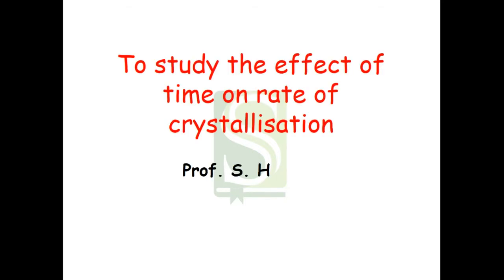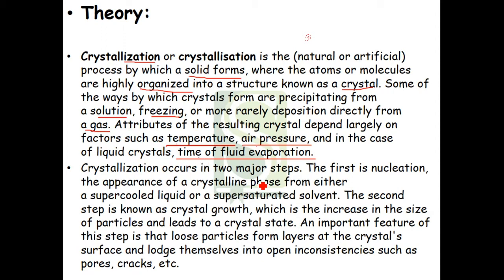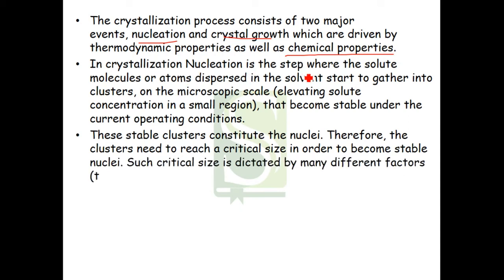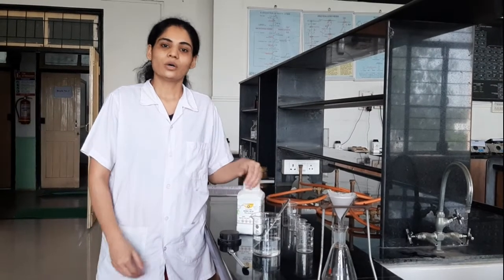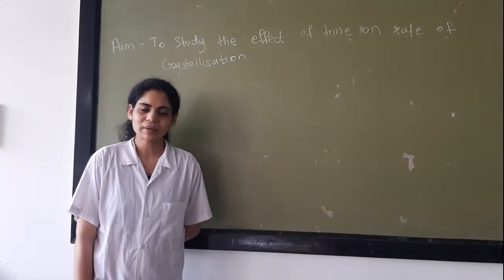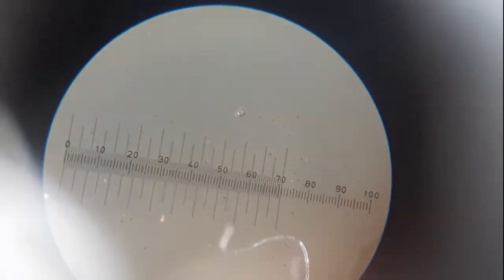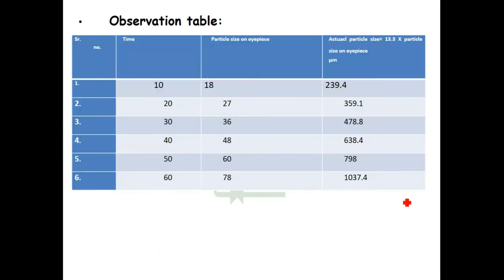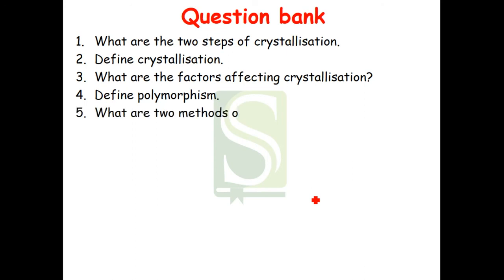Effect of time on rate of crystallisation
Apparatus: beakers, funnel, conical flask, glass rod, etc
Chemicals: water, boric acid.
Equipment: microscope, stage micrometer & eyepiece.
Theory:

Crystallization or crystallisation is the (natural or artificial) process by which a solid forms, where the atoms or molecules are highly organized into a structure known as a crystal. Some of the ways by which crystals form are precipitating from a solution, freezing, or more rarely deposition directly from a gas. Attributes of the resulting crystal depend largely on factors such as temperature, air pressure, and in the case of liquid crystals, time of fluid evaporation.
Crystallization occurs in two major steps. The first is nucleation, the appearance of a crystalline phase from either a supercooled liquid or a supersaturated solvent. The second step is known as crystal growth, which is the increase in the size of particles and leads to a crystal state. An important feature of this step is that loose particles form layers at the crystal's surface and lodge themselves into open inconsistencies such as pores, cracks, etc.
The crystallization process consists of two major events, nucleation and crystal growth which are driven by thermodynamic properties as well as chemical properties.
In crystallization Nucleation is the step where the solute molecules or atoms dispersed in the solvent start to gather into clusters, on the microscopic scale (elevating solute concentration in a small region), that become stable under the current operating conditions.
These stable clusters constitute the nuclei. Therefore, the clusters need to reach a critical size in order to become stable nuclei. Such critical size is dictated by many different factors (temperature, supersaturation, etc.).
 It is at the stage of nucleation that the atoms or molecules arrange in a defined and periodic manner that defines the crystal structure — note that "crystal structure" is a special term that refers to the relative arrangement of the atoms or molecules, not the macroscopic properties of the crystal (size and shape), although those are a result of the internal crystal structure
The crystal growth is the subsequent size increase of the nuclei that succeed in achieving the critical cluster size. Crystal growth is a dynamic process occurring in equilibrium where solute molecules or atoms precipitate out of solution, and dissolve back into solution. Supersaturation is one of the driving forces of crystallization.
Depending upon the conditions, either nucleation or growth may be predominant over the other, dictating crystal size